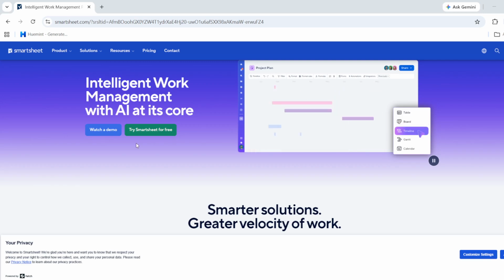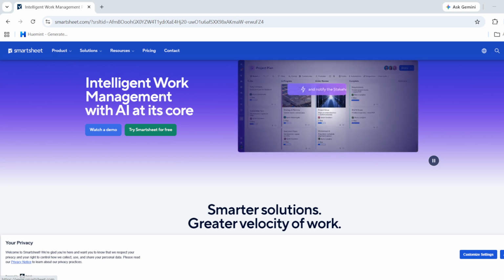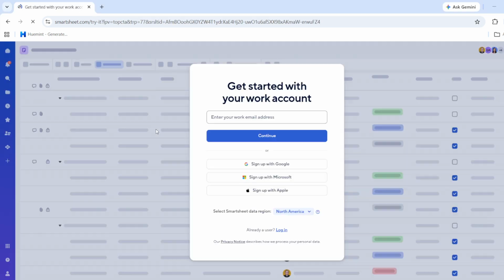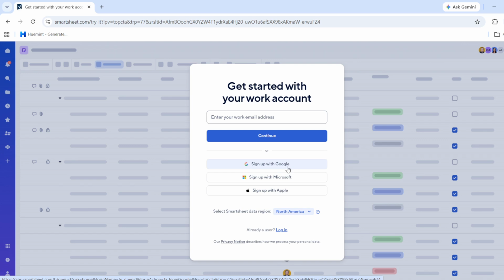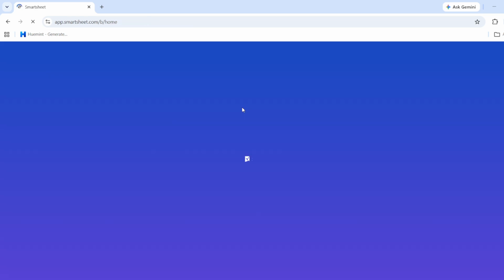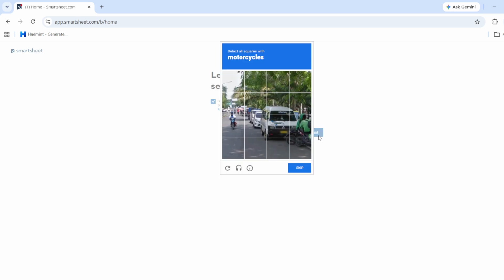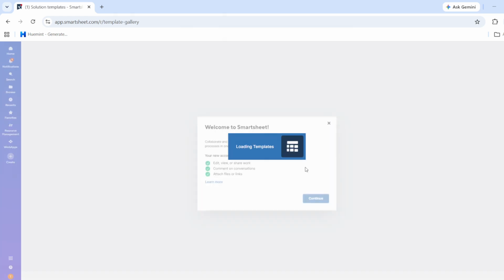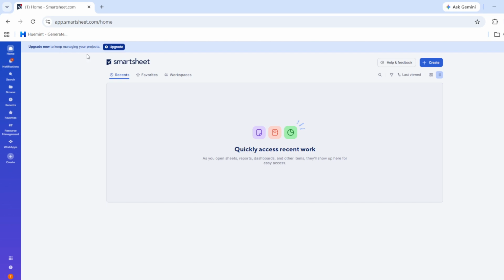How to Sign up For Smartsheet Account [2026 Guide]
Learn how to sign up for Smartsheet so you can start using the platform right away. In this tutorial, you’ll follow the Smartsheet account sign up steps, create your profile, and access your workspace. Searching for smartsheet sign up, how to create smartsheet account, or Smartsheet login help?

-Google Drive
-Google Meets
-Google Sheets
-Google Chrome
-Google Forms
-Google Gmail